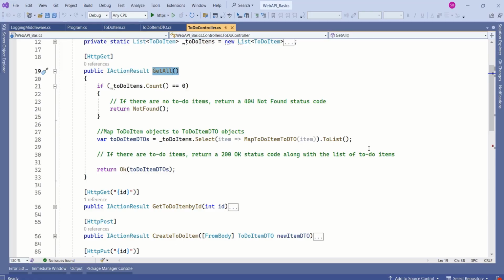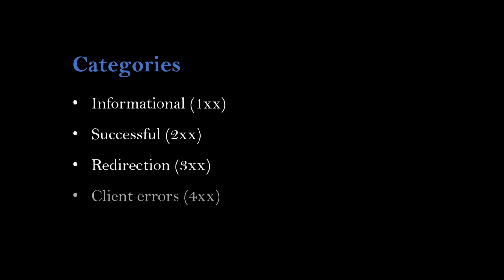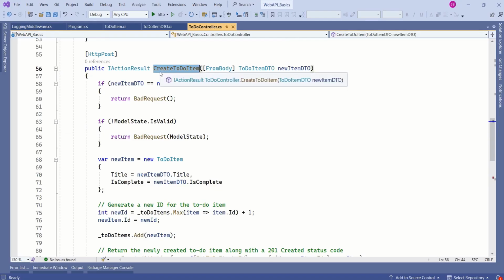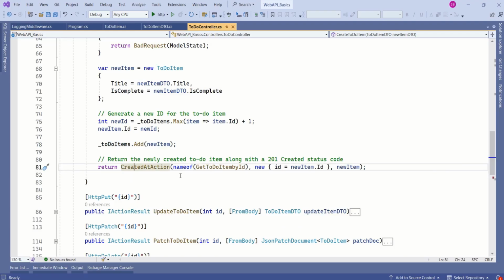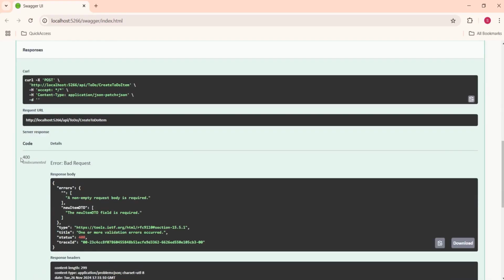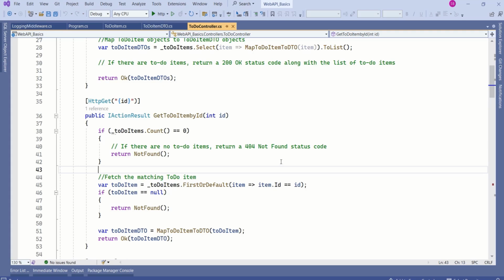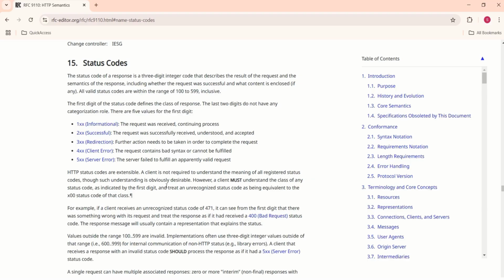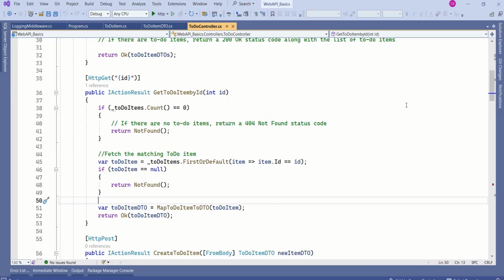Http status codes in Asp.net Core Web API | Asp.net core Web API 8.0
In this video you will understand Http status codes in Asp.net core Web API.